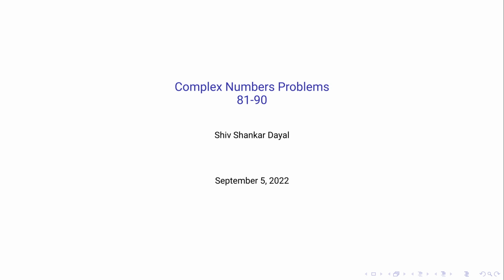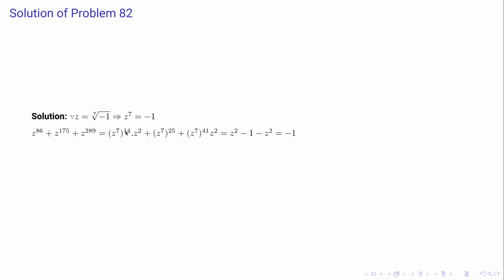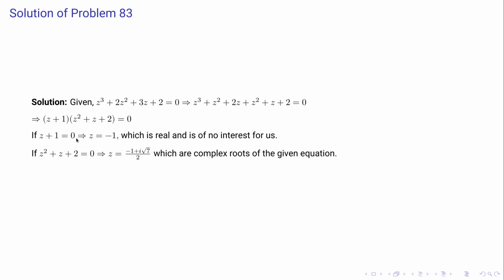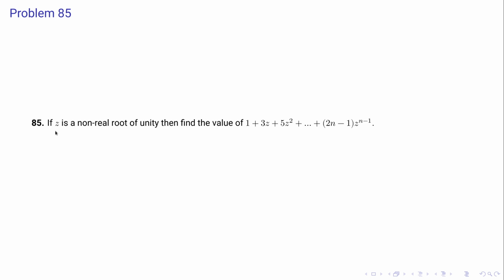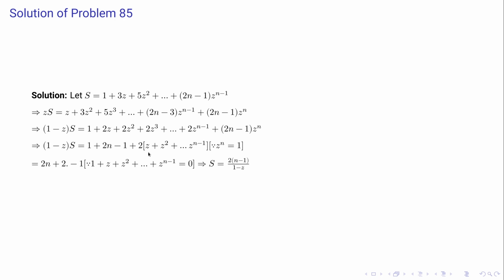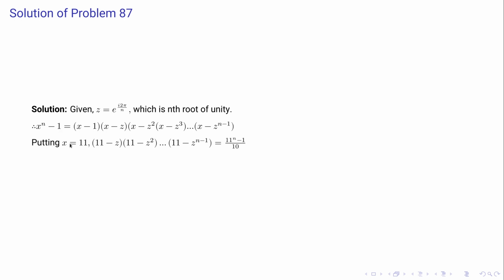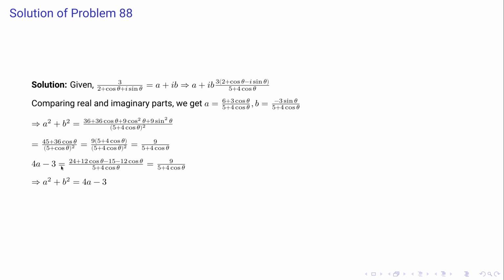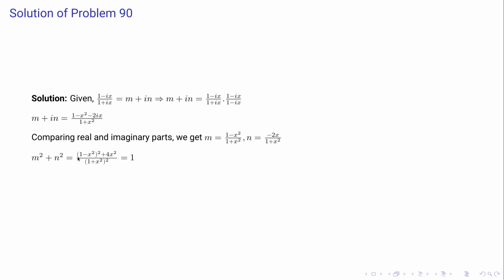Complex Numbers Problems 81-90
Problem 85 has a mistake. (2n - 1)z^n should have -ve sign after subtraction.